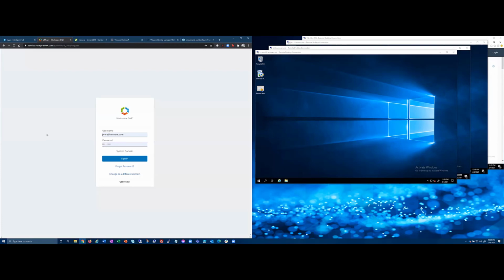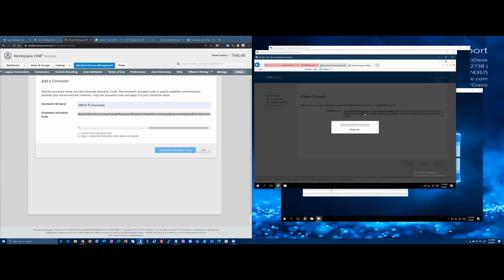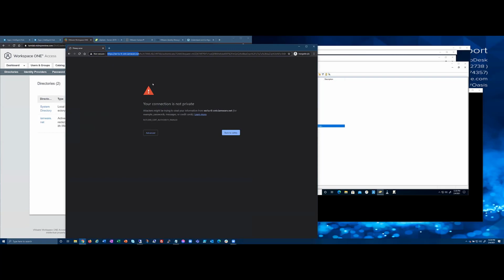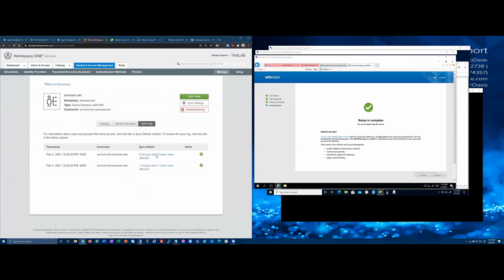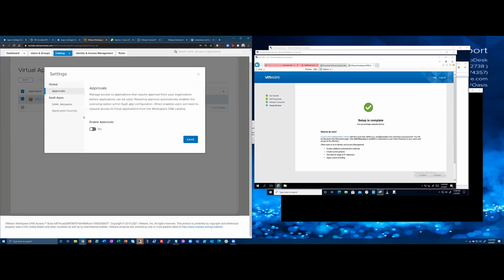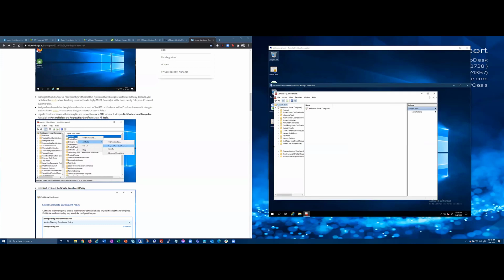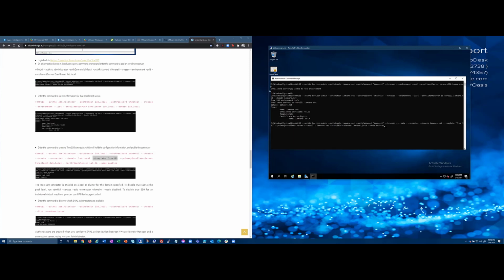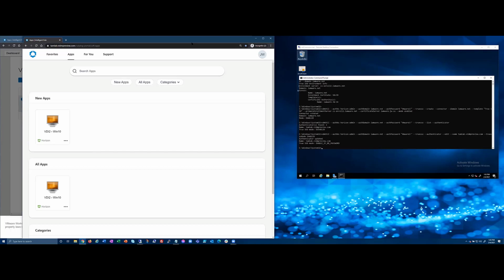TAM Lab 090 - Setup Workspace ONE Access (SaaS) with Horizon (On-prem)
Join Joey Ware (Sr. TAM) as he walks us through configuration of a SaaS Workspace ONE Access SaaS tenant to access an on-prem Horizon environment; starting with the Workspace ONE Connector (19.03) to a Horizon 2012 setup with TrueSSO enabled.